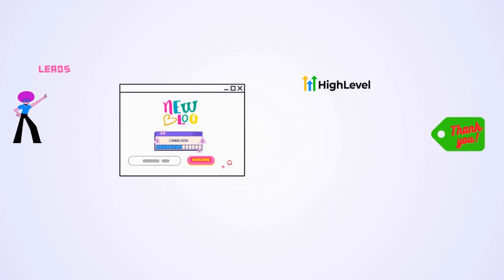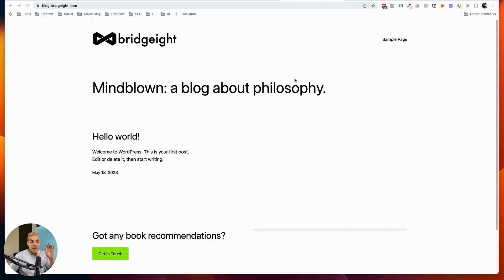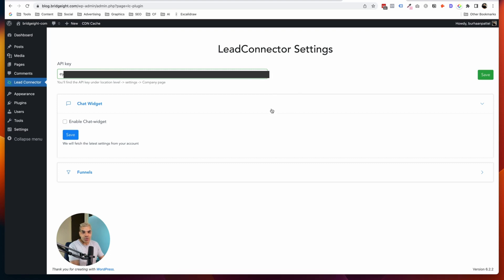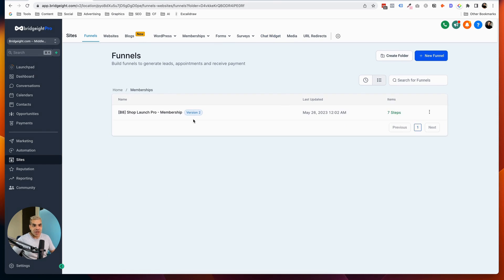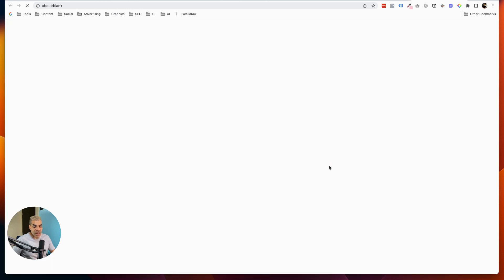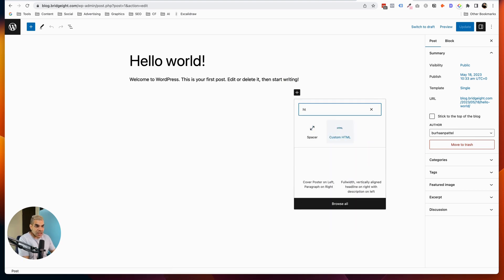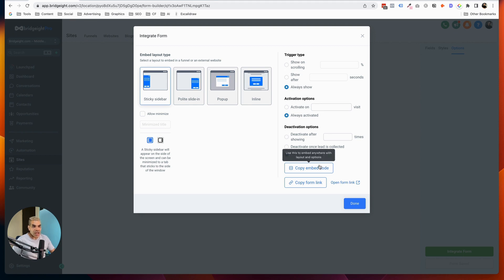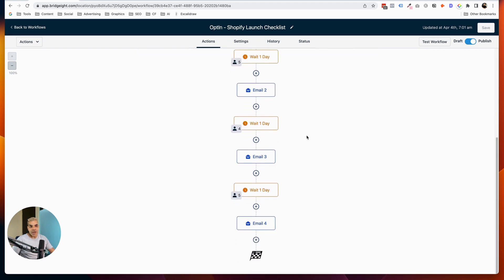Get More Leads: Connect WordPress & Go High Level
Get marketing automation tips to help save time, grow your business without frustrating tech challenges

In this step-by-step tutorial, I walk you through how to seamlessly integrate Go High Level with your WordPress website to maximize lead generation and automate your business growth. I demonstrate how to set up your Go High Level account, connect it to your WordPress installation, and manage your plugins effectively to ensure all your crucial data is stored in Go High Level.

You'll learn how to utilize your API key, install and activate the Lead Connector plugin, and successfully link your WordPress site to Go High Level. I also cover how to integrate your calendar, set up a chat widget, and embed a full page iframe on your website.

Moreover, I guide you through the process of adding a funnel page to your WordPress website and how to embed a form from your Go High Level account. I provide recommendations for plugins like Optingly and WP Fusion to ensure optimal performance and ease of use.

By the end of this video, you'll be equipped with the knowledge to effectively use Go High Level's marketing funnels, calendar, and other all-in-one tools to grow your business online. Perfect for anyone looking to optimize their WordPress website for lead generation and business growth.

Also available on all major podcast platforms.